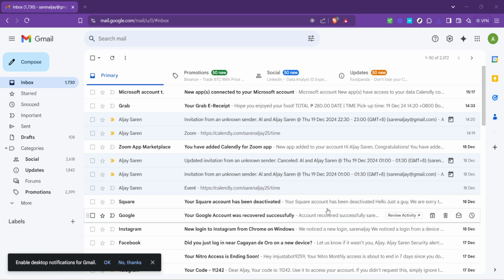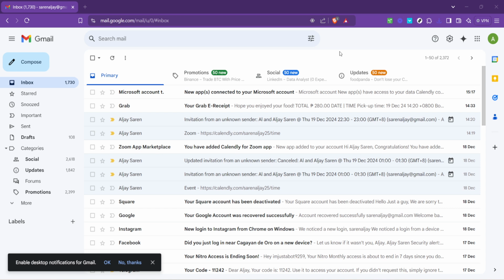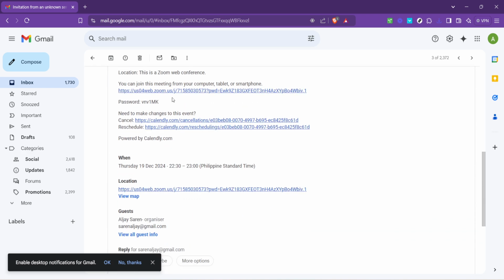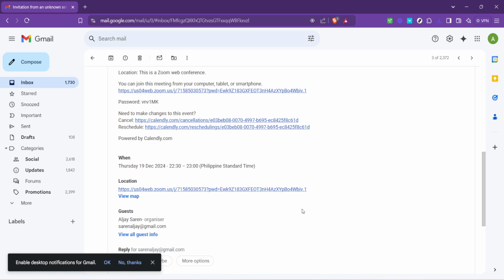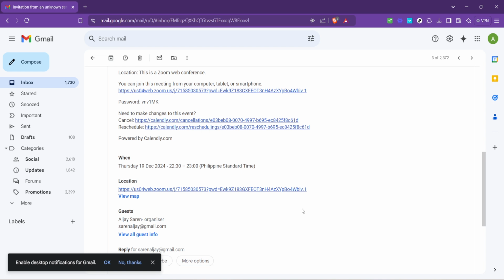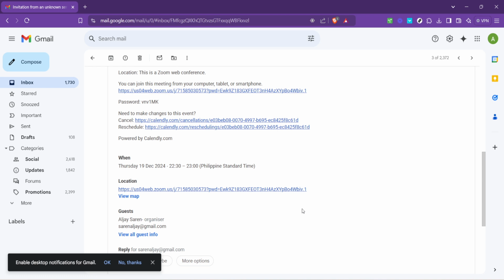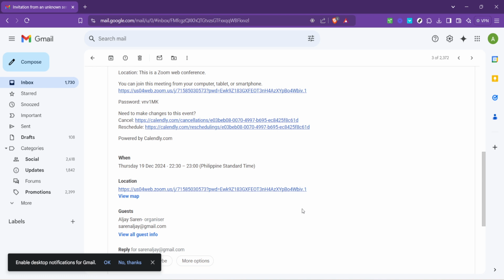How to Join a Calendly Meeting (Full 2024 Guide)